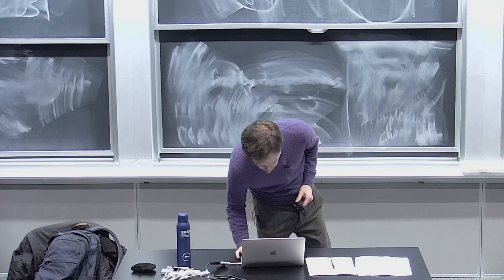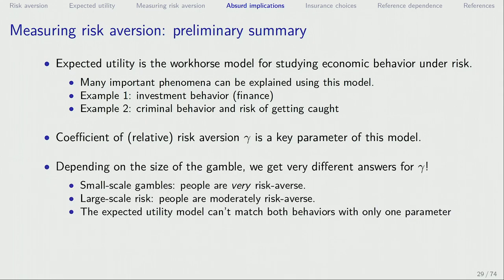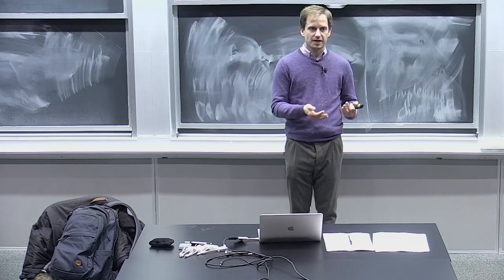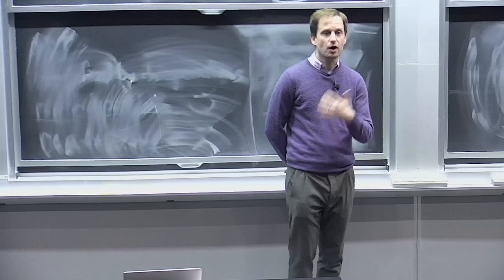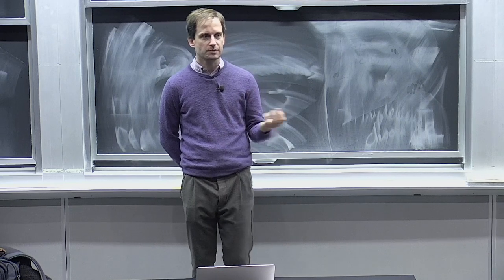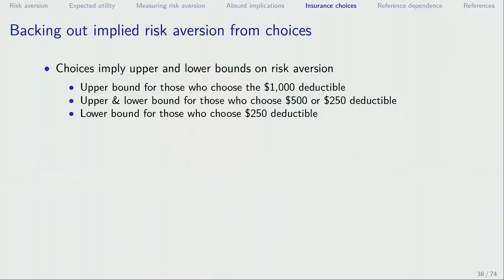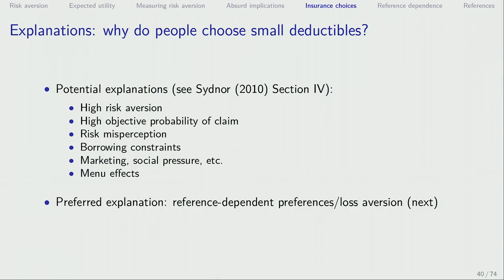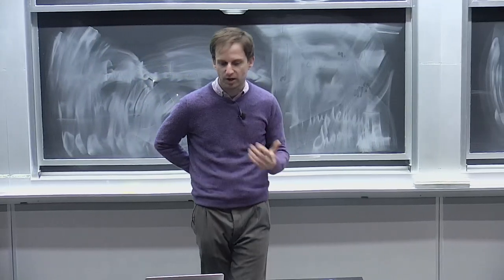Lecture 8: Risk Preferences II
MIT 14.13 Psychology and Economics, Spring 2020
Instructor: Prof. Frank Schilbach

This lecture continues the discussion of risk preferences, and delves into reference-dependent preferences, an alternative model to expected utility.